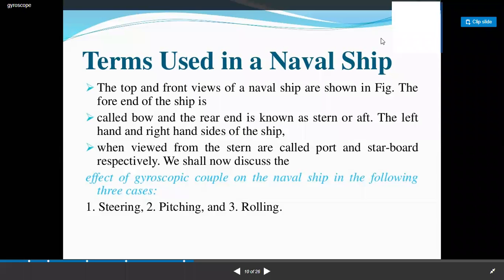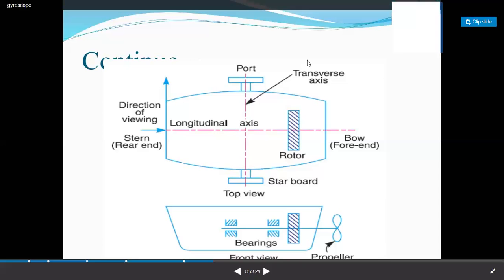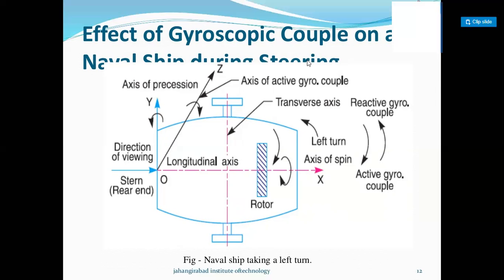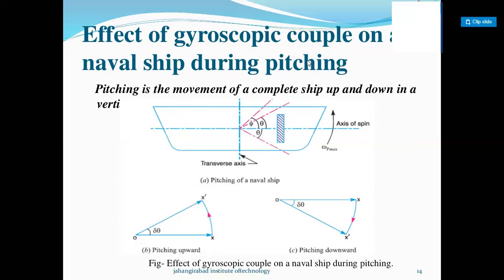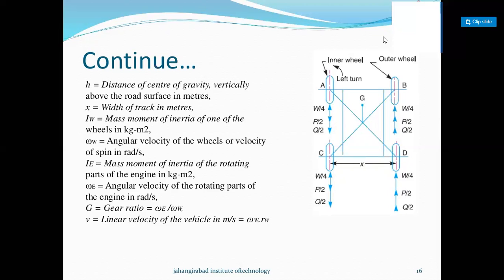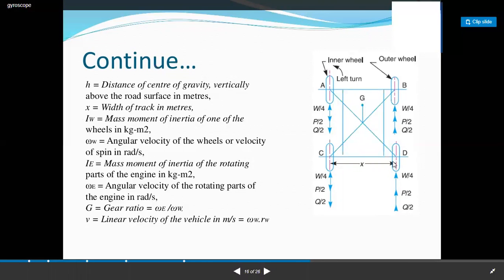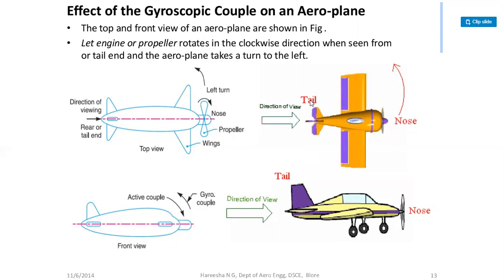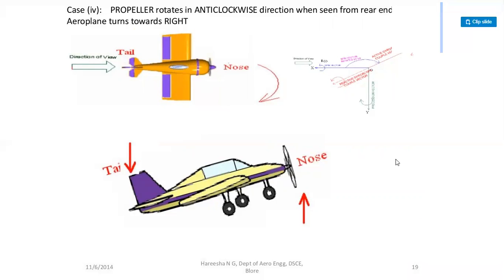Gyroscopic effect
Dynamics of machinery by Asst professor jignesh patel